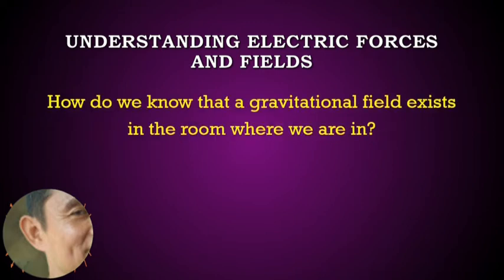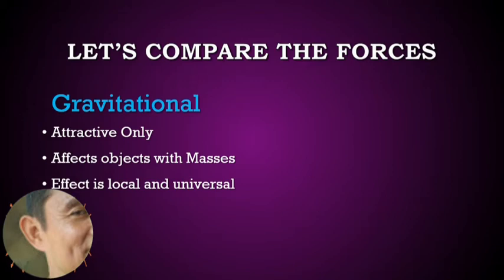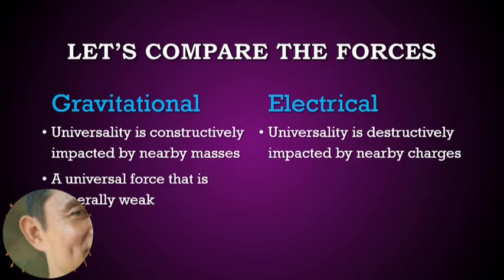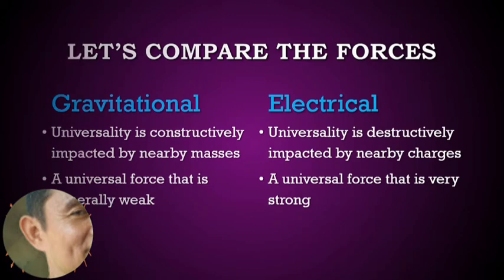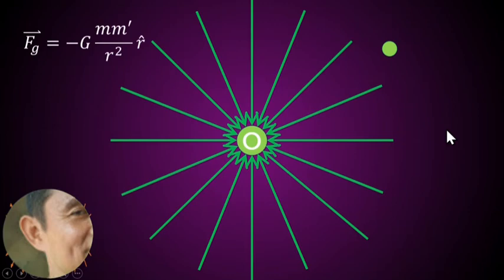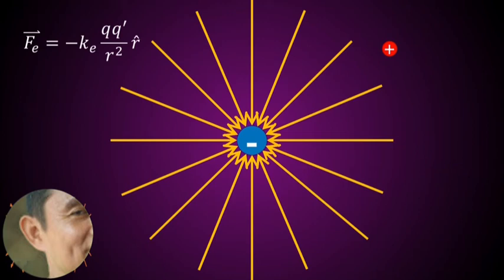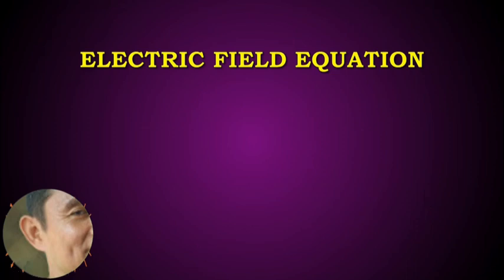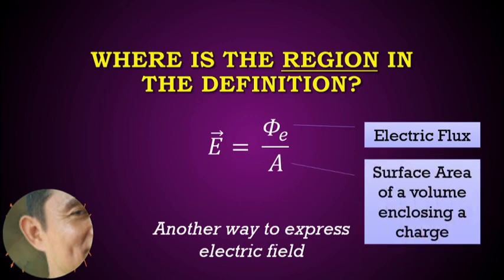What is an Electric Field?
How Electric Fields are what they are.